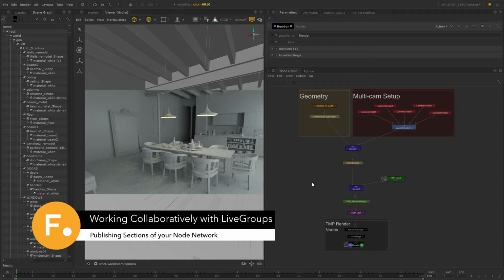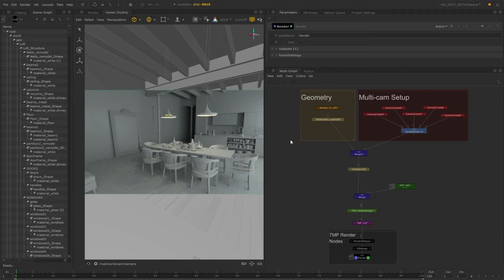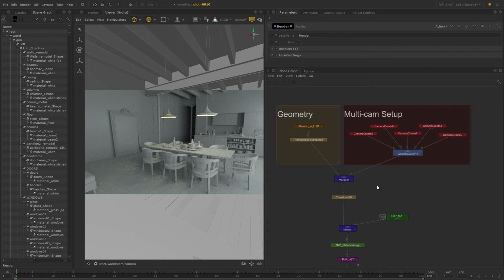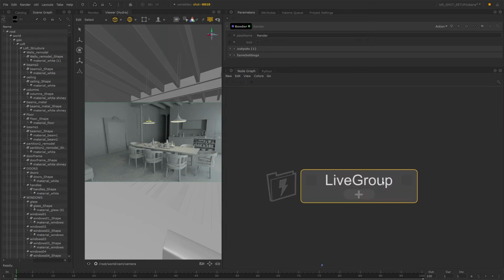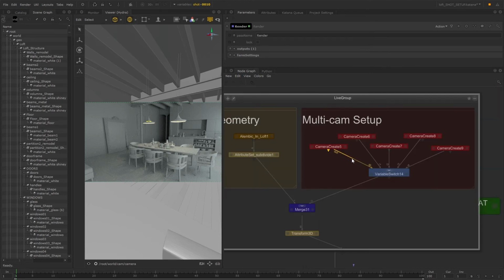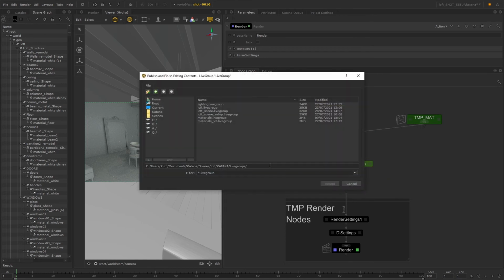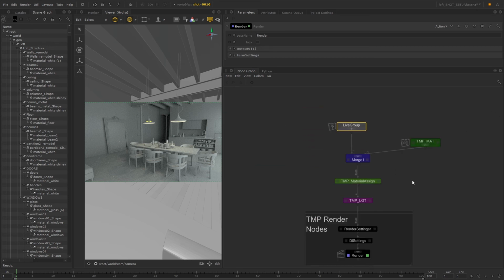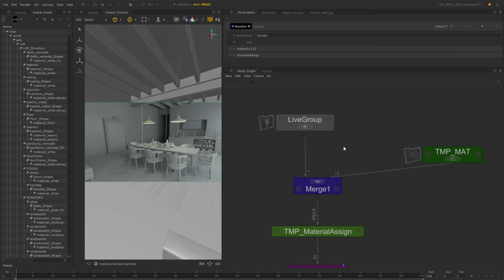Publishing Sections of your Node Network | Dynamically Sharing Work Using LiveGroups in Katana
Learn how you can divide your Node Graph into sections to be saved and versioned separately from the rest of the Katana project, as LiveGroups.
These LiveGroups can then be referenced in other Katana projects, and updated easily when changes are made, allowing you to work smoothly, in parallel with other artists or departments.